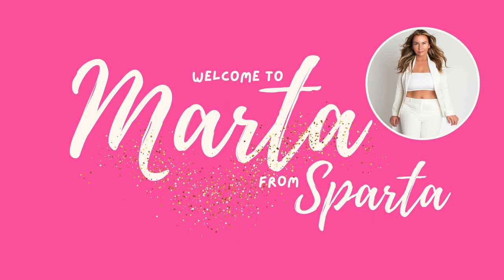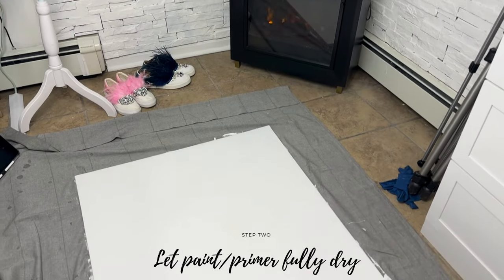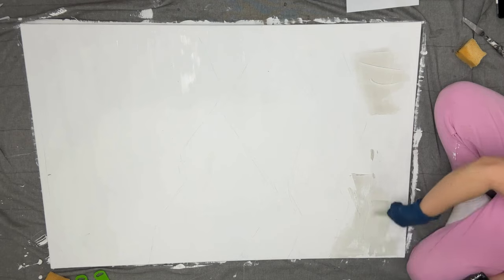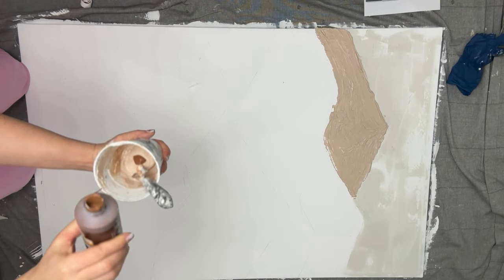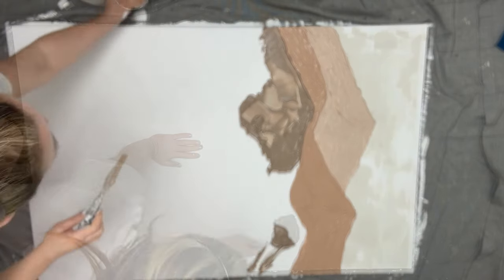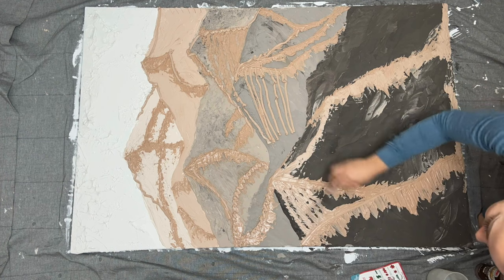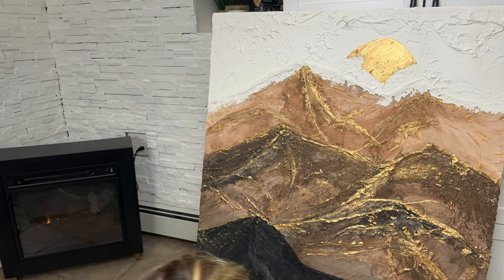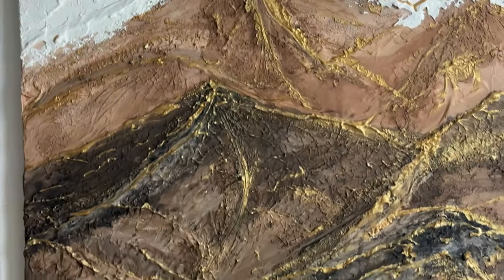Unleash Your Creativity With Stunning Diy Textured Wall Art Using Canvas And Spackle!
Welcome back to Marta from Sparta! This is more advanced project but I am working on new video to create something similar on beginners level.
 Enjoy this step by step video on how to create a textured artwork.

MATERIALS:
PLASER SHEETS